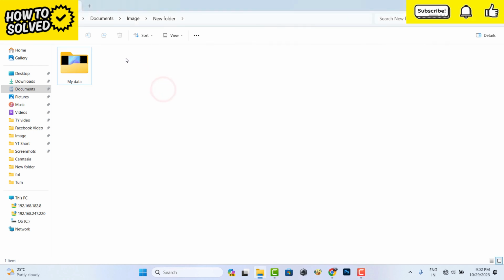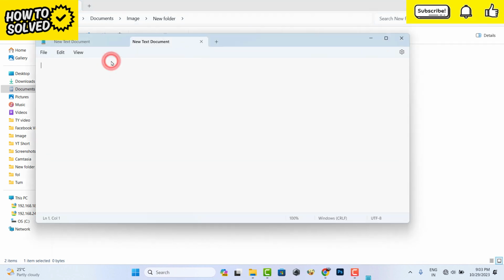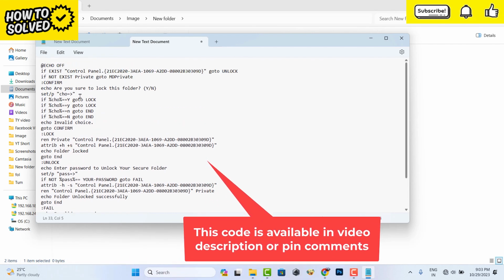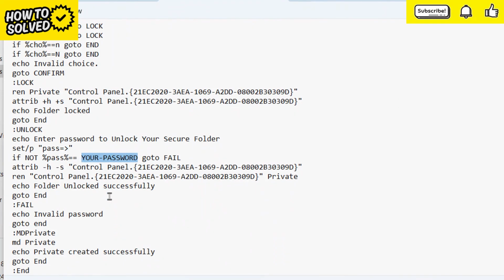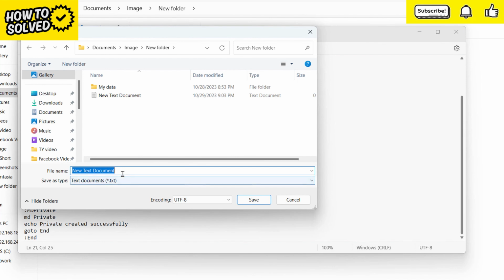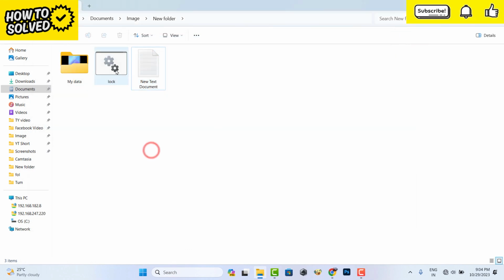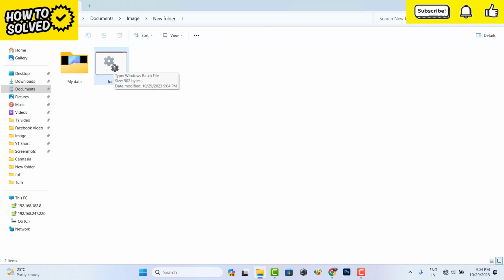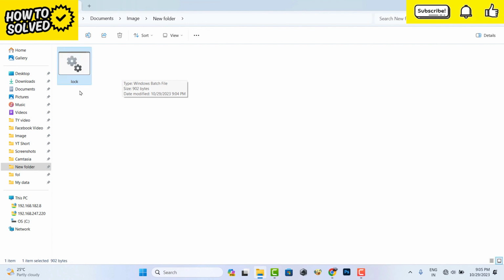[Easy Guide] Secure a Folder in Windows 11 Without Software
In this video I will show you [Easy Guide] Secure a Folder in Windows 11 Without Software